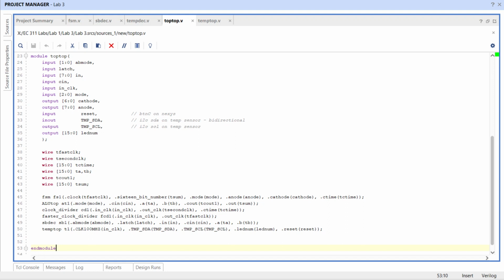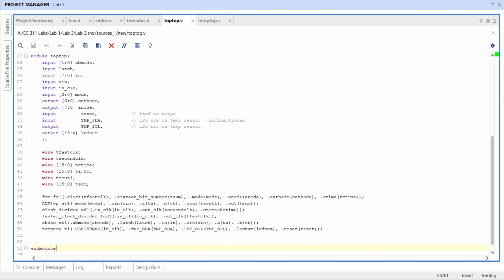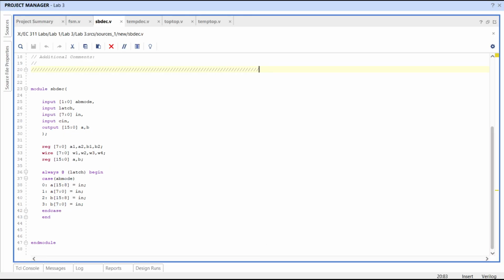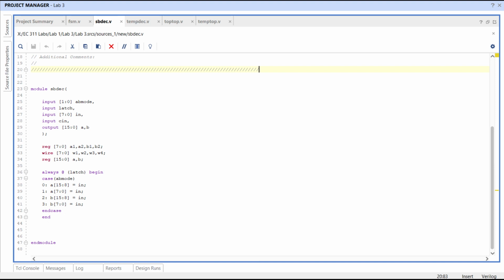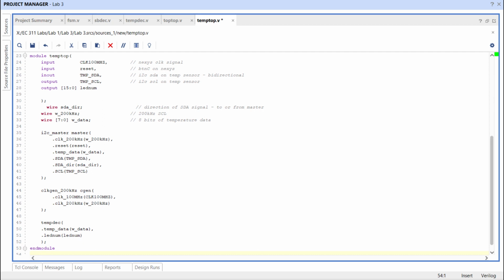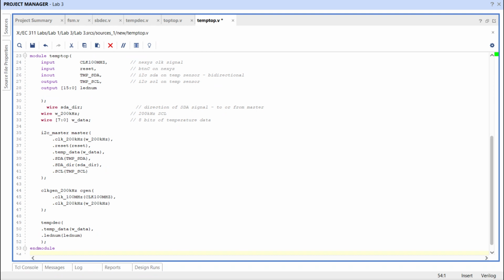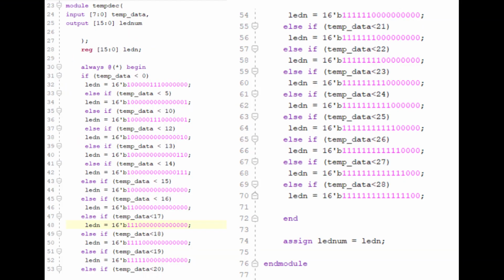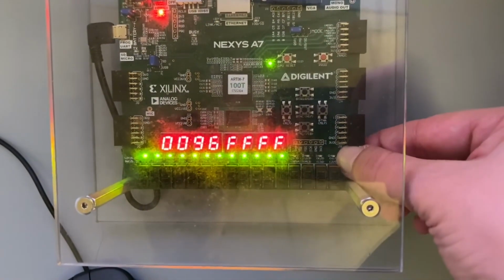EC311 Lab 3 Jeremy Sajda and Yousif Alhajji